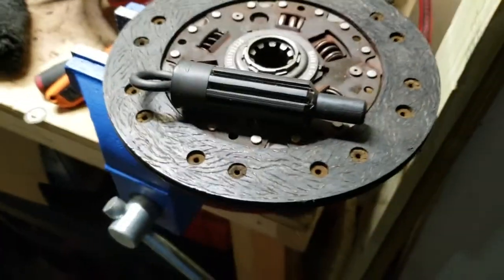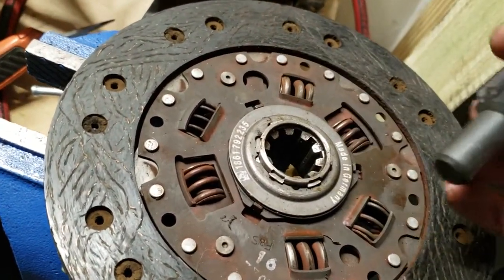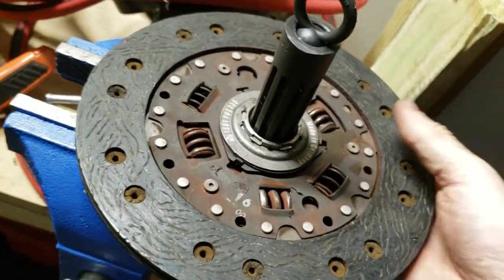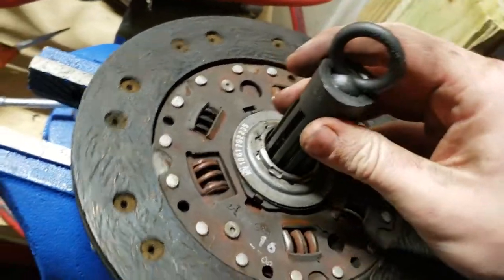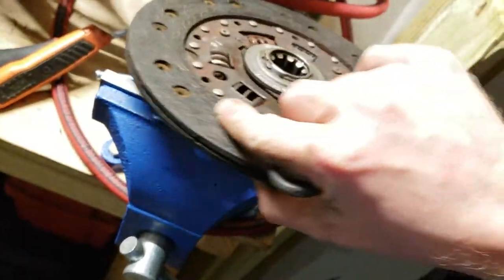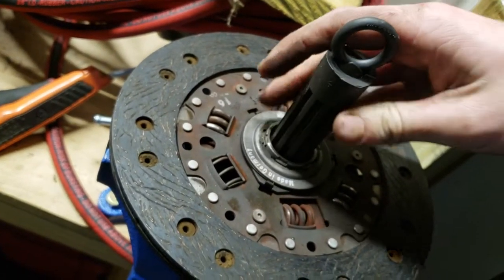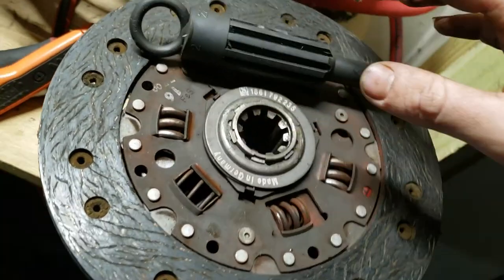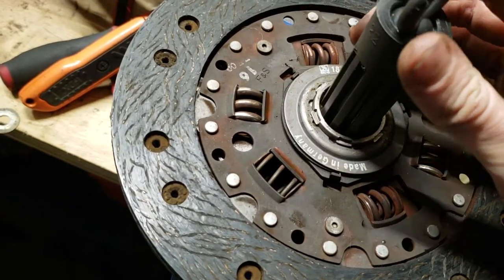W123 clutch alignment tool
Dorman #14522